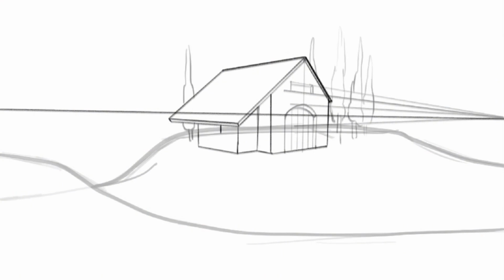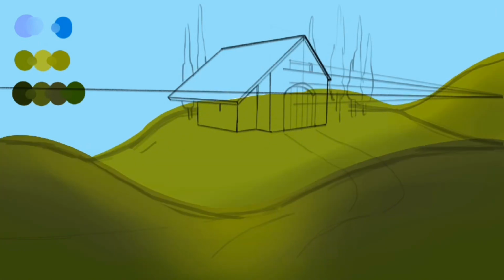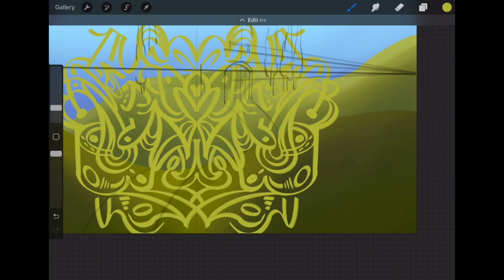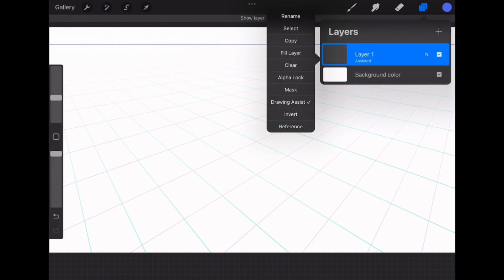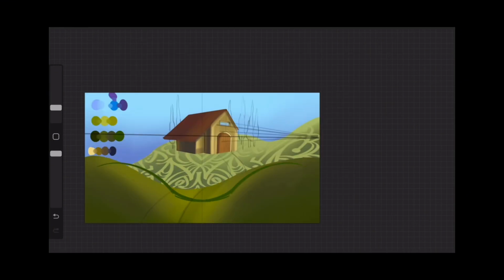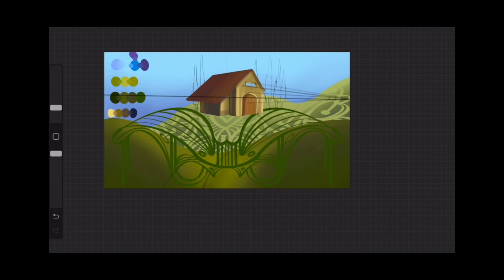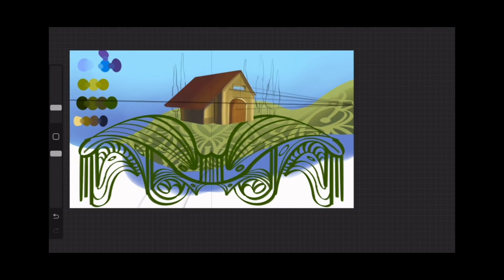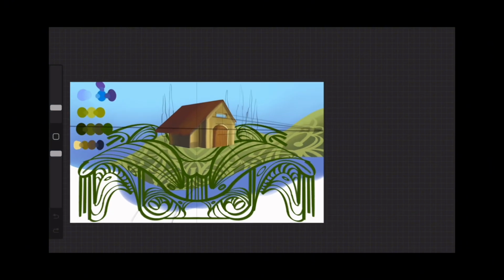Hillside Background Speedpaint - Shepherd Story PART 2